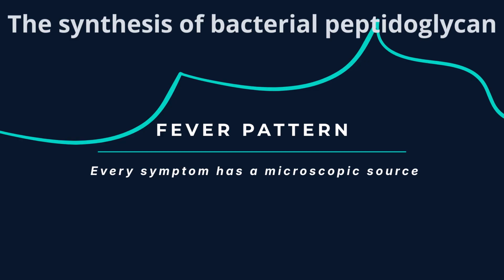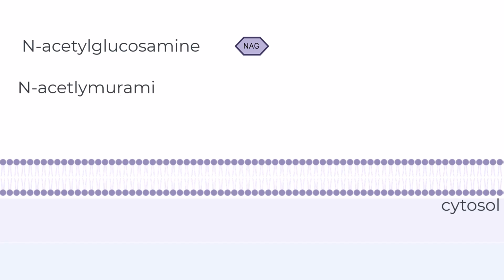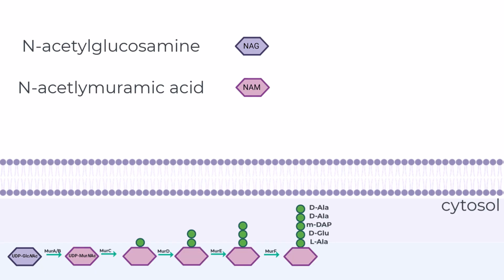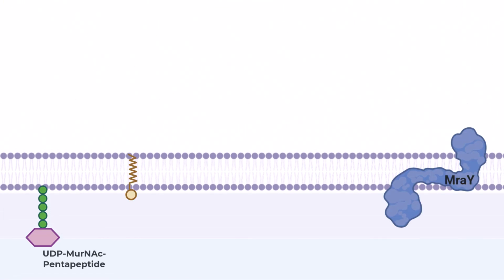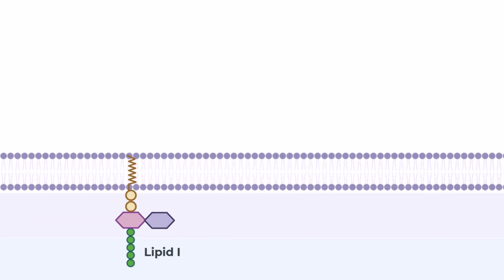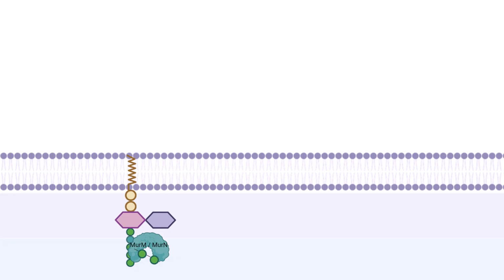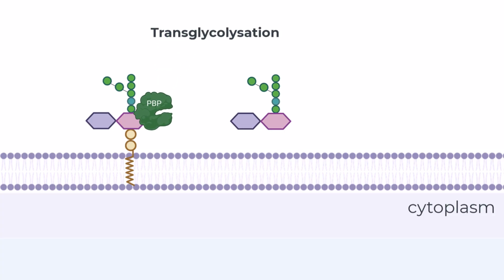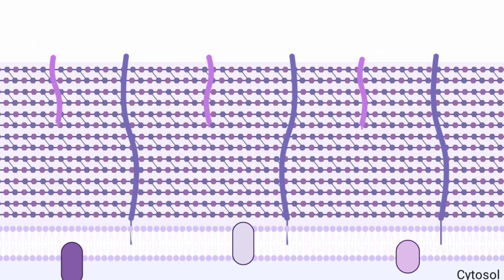Bacterial peptidoglycan synthesis animated step-by-step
Fever Pattern - Episode #2: Peptidoglycan synthesis

Welcome back to the channel! In today's video, we present the animated synthesis of the bacterial cell wall. Peptidoglycan is the main target for many antibiotics, and to understand how these molecules work, we need to know the basics. In this video, we start with the building blocks and their synthesis, then show how they are assembled, modified, and finally cross-linked during transglycosylation and transpeptidation!

Note: This video is designed for medical students and healthcare professionals for educational purposes, aligned with current scientific literature. (Kumar S, Mollo A, Kahne D, Ruiz N. The Bacterial Cell Wall: From Lipid II Flipping to Polymerization. Chem Rev. 2022 May 11;122(9):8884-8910. doi: 10.1021/acs.chemrev.1c00773.)

Graphics created with BioRender.com